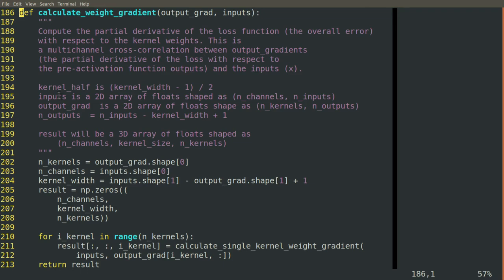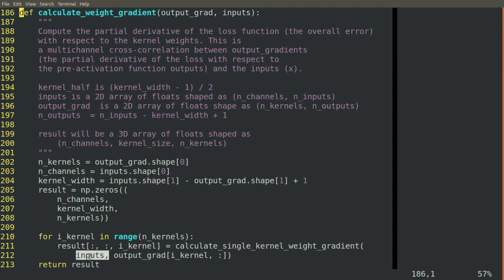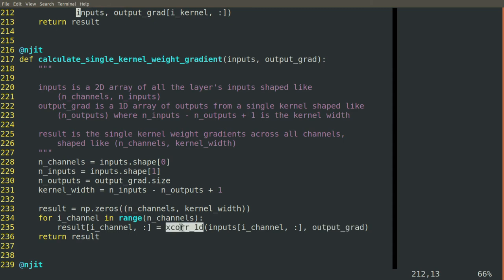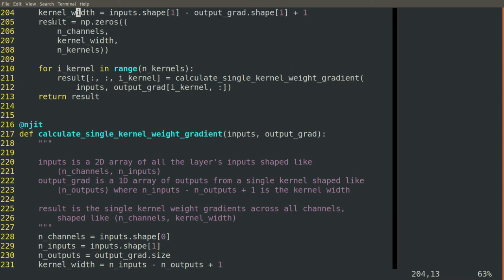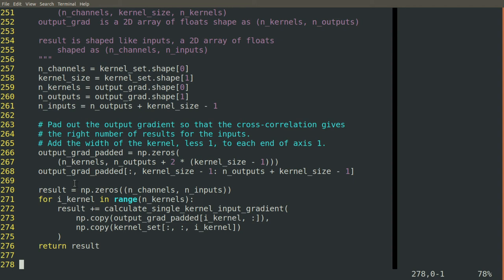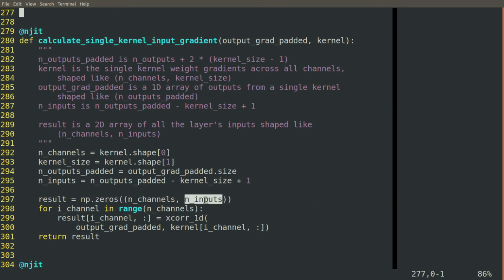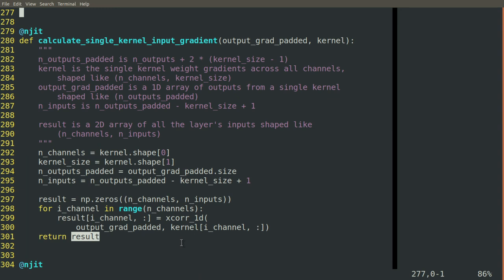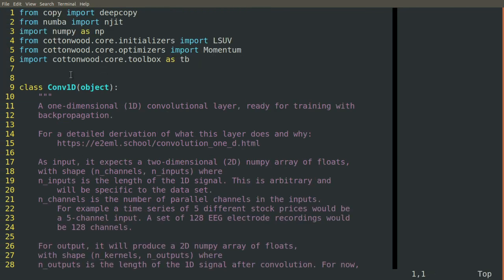Implement 1D convolution, part 7: Weight gradient and input gradient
This course starts out with all the fundamentals of convolutional neural networks in one dimension for maximum clarity. We will extend Cottonwood to handle convolutional architectures and apply it to classifying electrically-measured heartbeats as healthy or irregular.